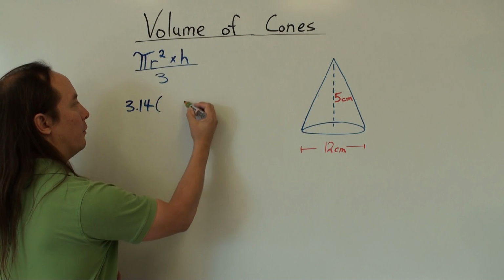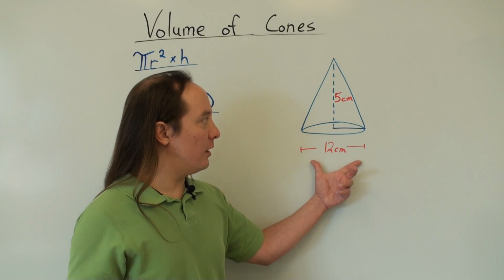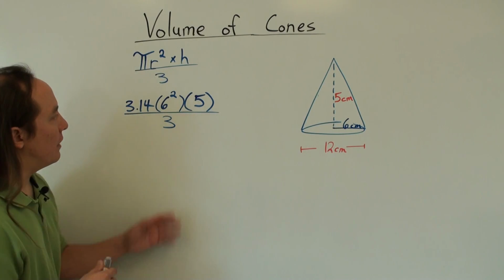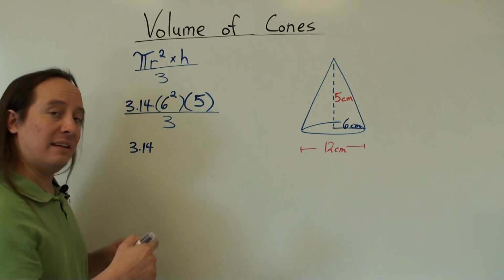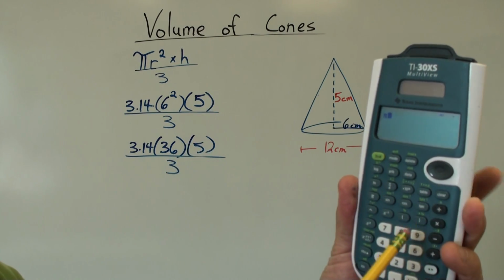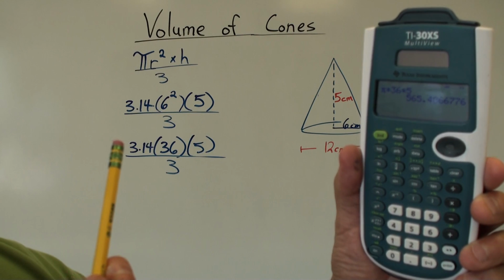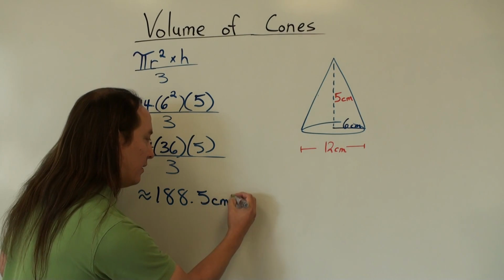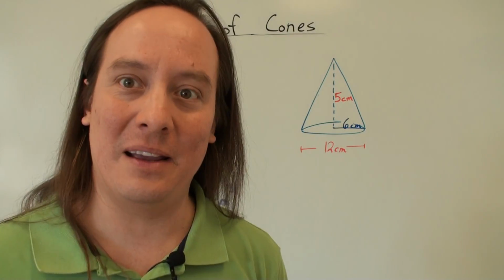UNM HEP Volume of Cones 1 1